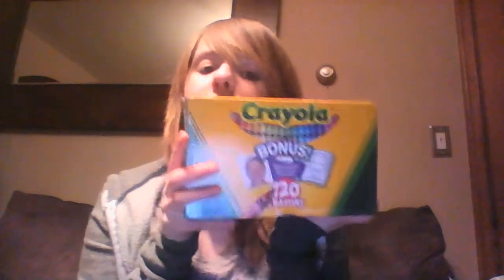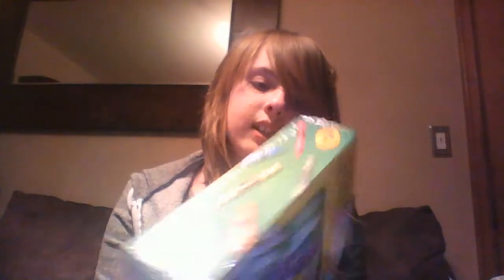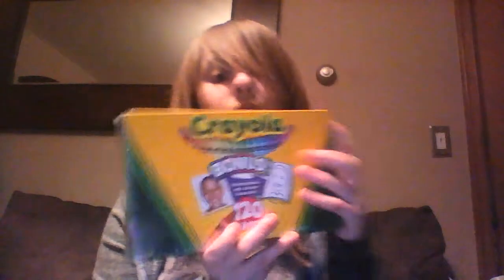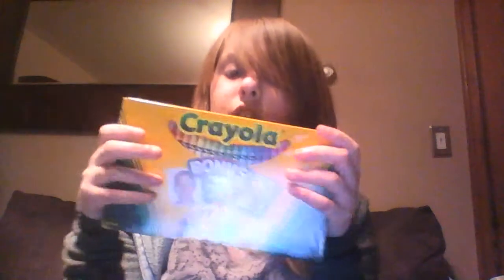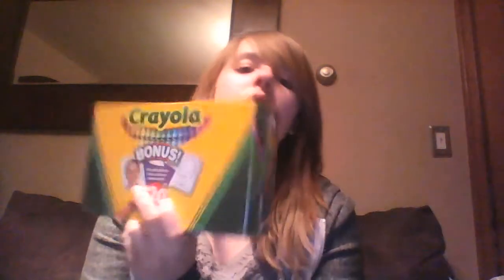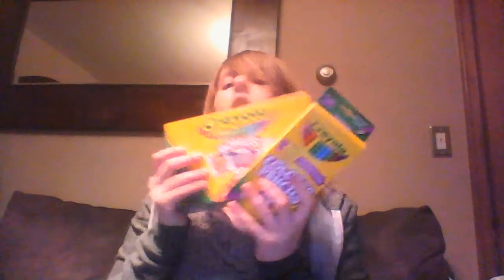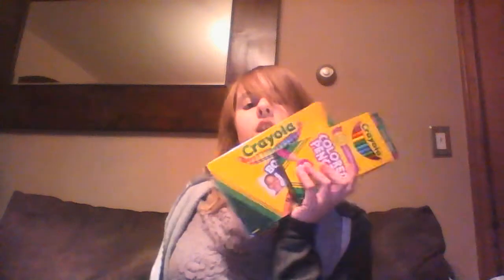2/14/14 Mini Haul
My, as you could say "Valentine's day Haul" though nothing is Valentine's day related... at all.